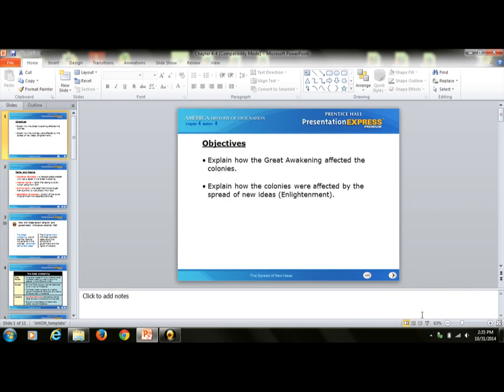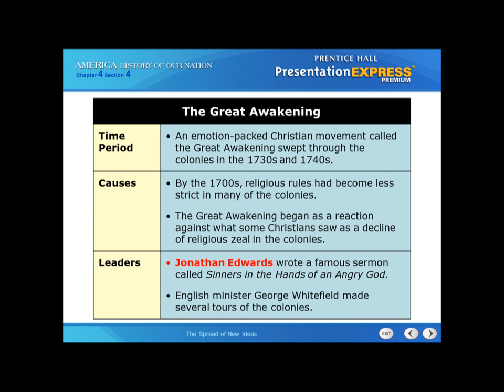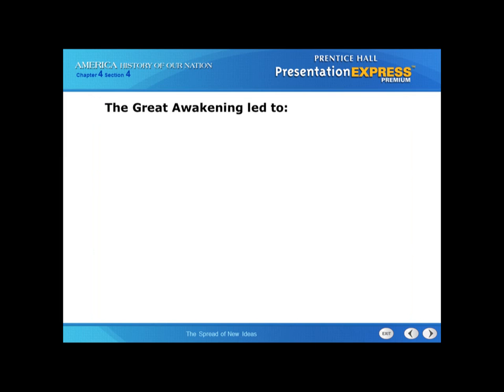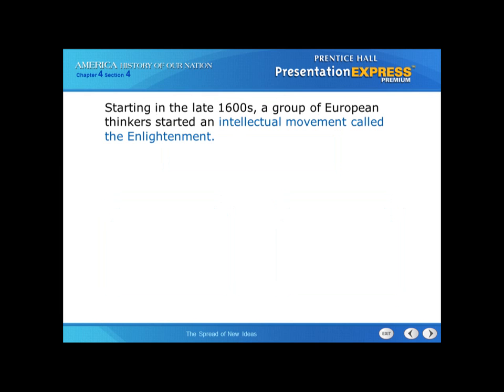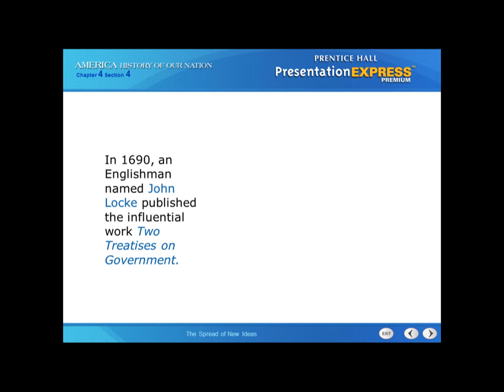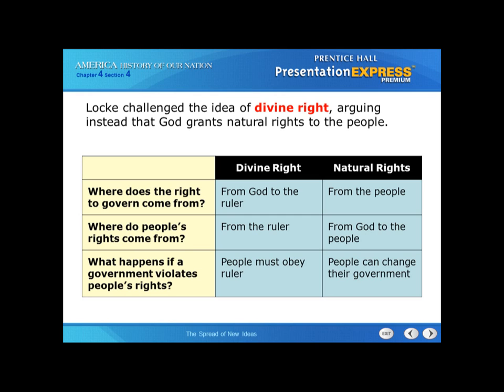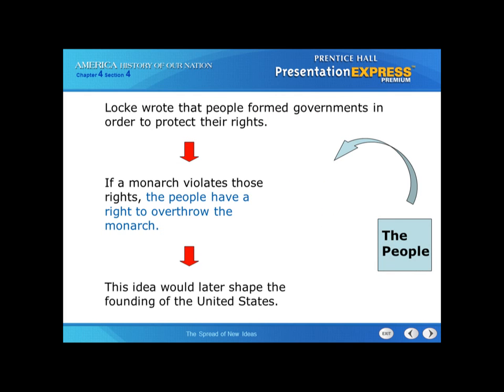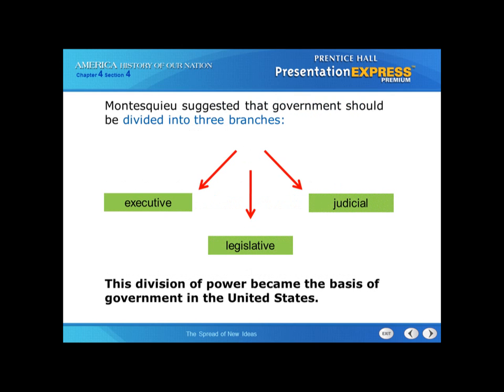Great Awakening Enlightenment Video